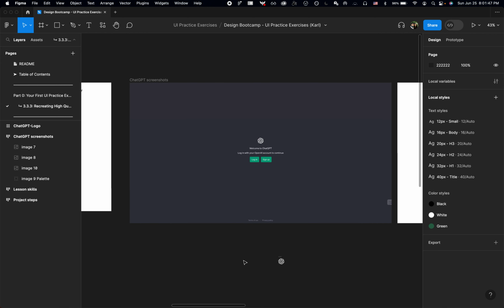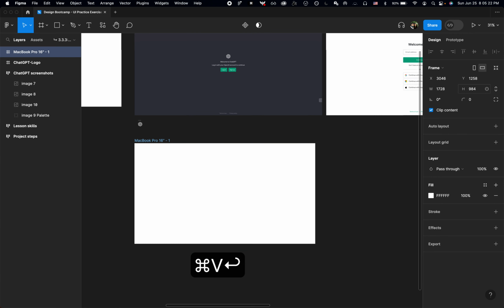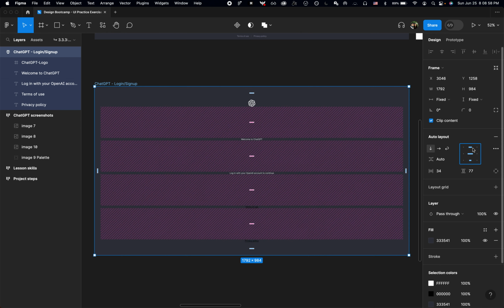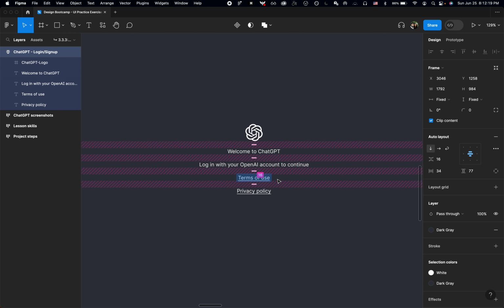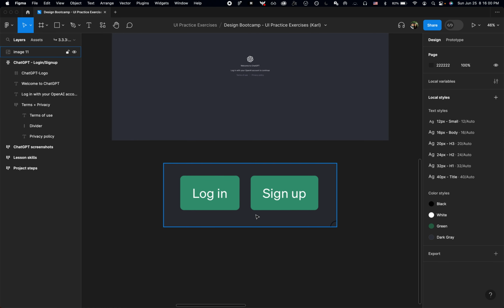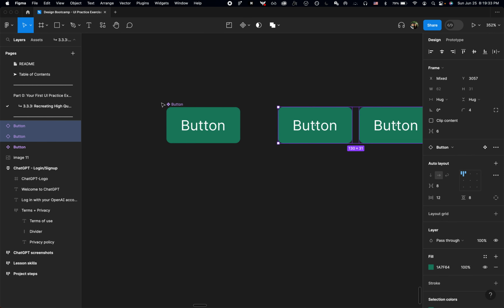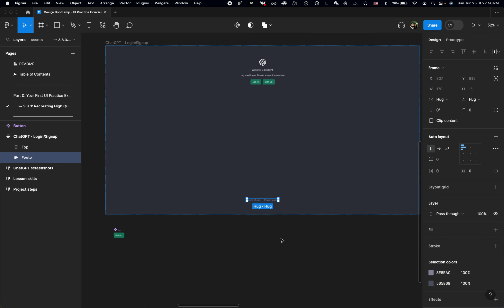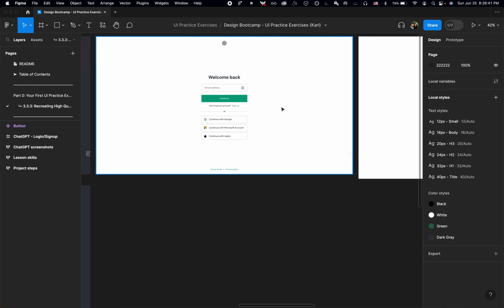06 - Recreating High Quality UI Screens (Part 3)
In this video I turn the screenshot of the ChatGPT Log in and Sign up screen into a figma frame.

Figma SKILLS:
1. Autolayout
2. Components
3. Instances
4. Styles
5. Color picker